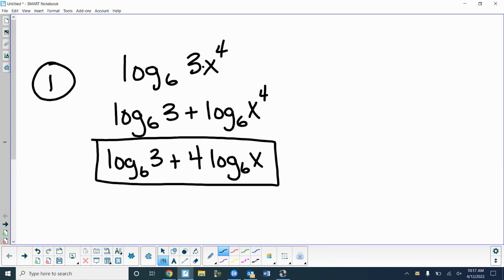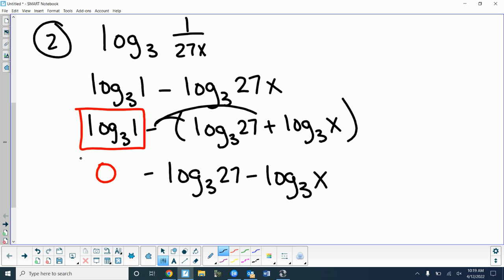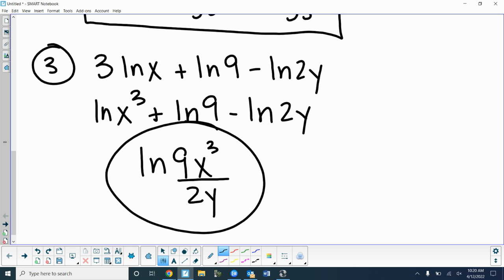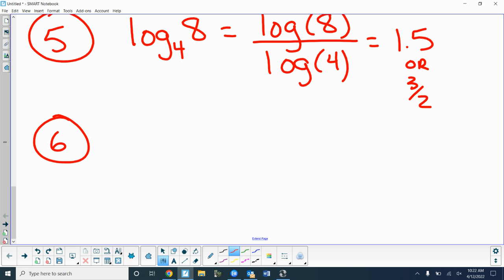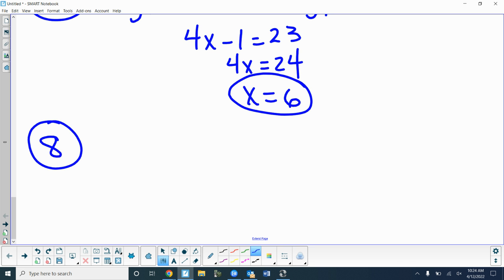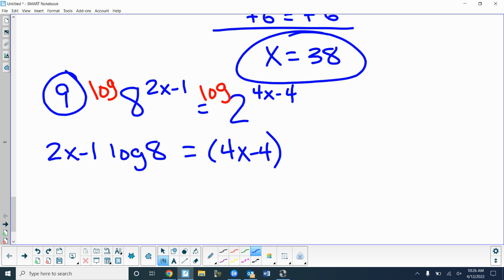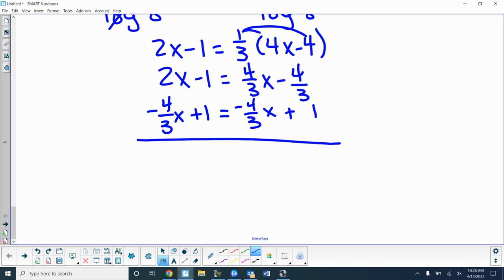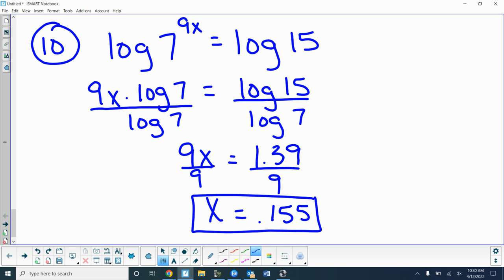Alg. 2, PQ 6.5-6.6 answers, 4/12/22